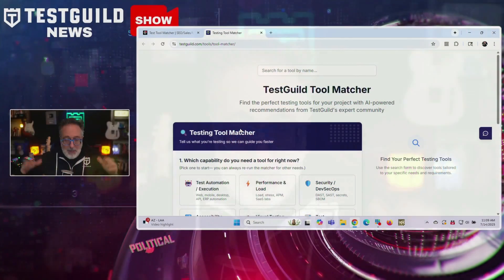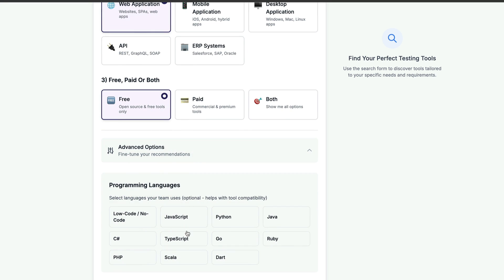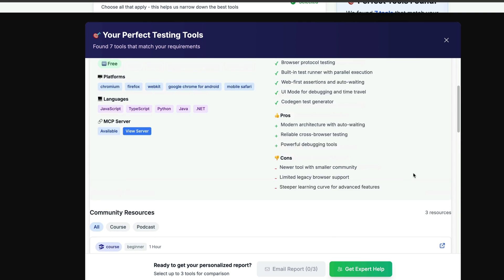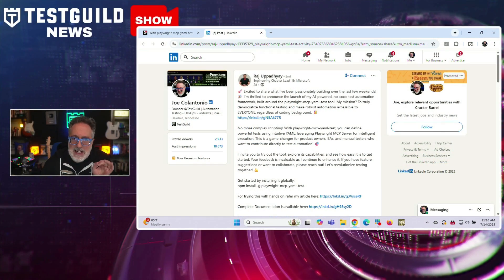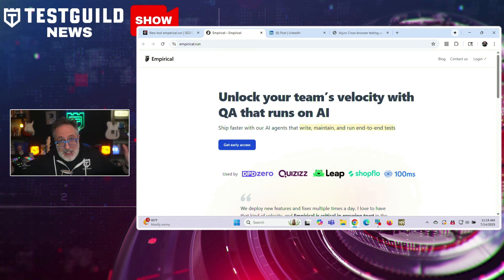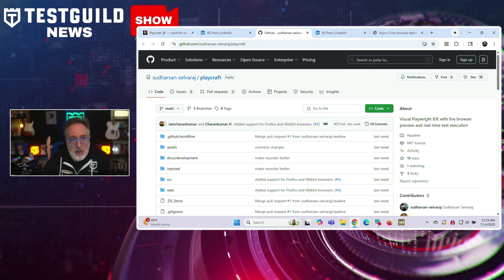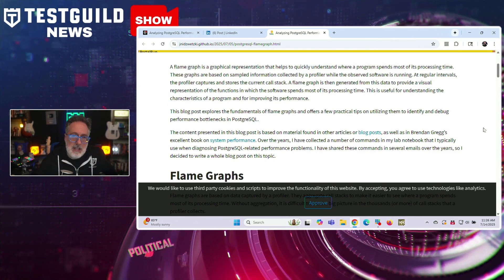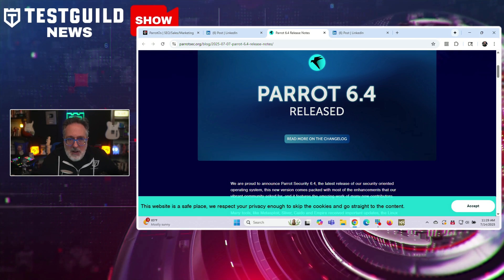Testing Tool Matcher, New Playwright IDE, Flame Graphs and More!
Still struggling to pick the right testing tools?

Could no-code automation finally help your whole team contribute to automation?

Is a new visual IDE about to change how you debug Playwright tests?

Find out in this episode of the Test Guild New Shows for the week of July 13th.  So, grab your favorite cup of coffee or tea, and let's do this.

⏱️TIMESTAMPS⏱️
0:00 Intro
0:21 ZAPTESTAI
1:00 Test Tool Matcher
4:23 Playwright YAML
5:13 Empirical Run
6:14 Playcraft
7:16 Flame Graph
8:09 ParrotOS